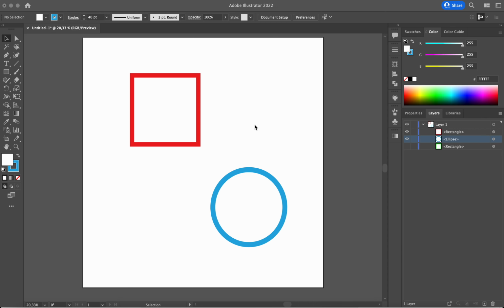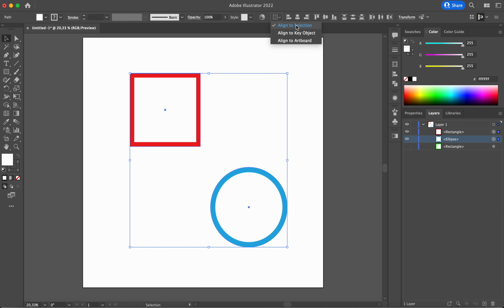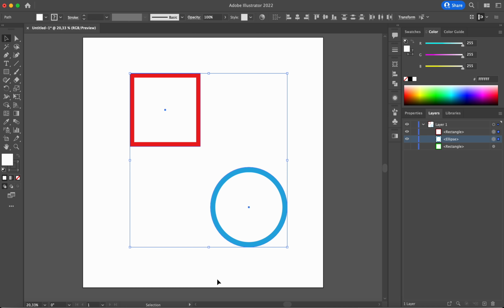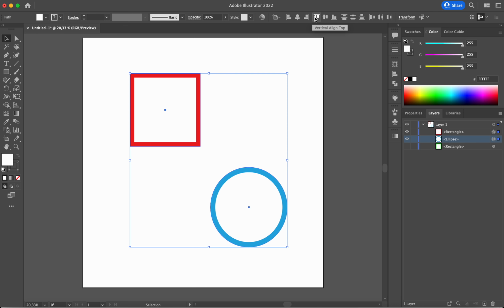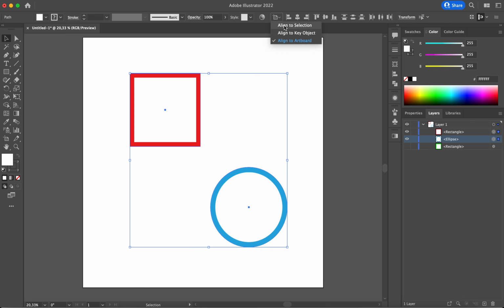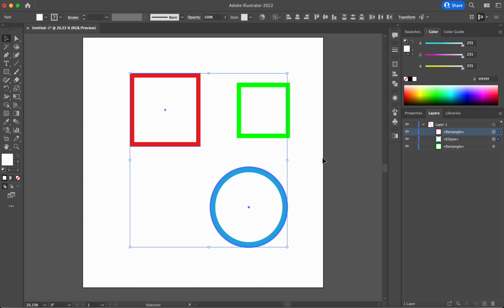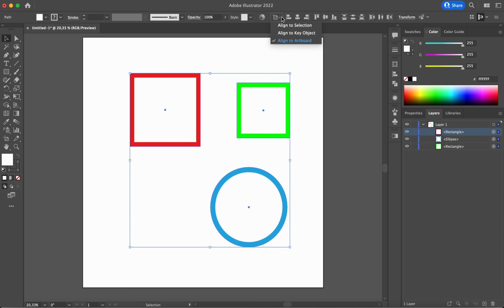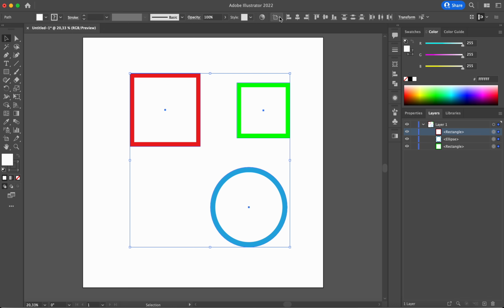How to use - Align to Object - in Adobe illustrator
Another Illustrator quick tip tutorial: Align to KEY Object

Aligning to a key object in Illustrator is one of the most useful alignment options. If you’ve ever been frustrated with aligning objects correctly, this is where align to key object comes in, let me show you how to use it.

How to tutorial in Illustrator.